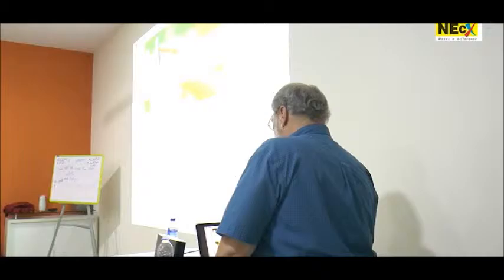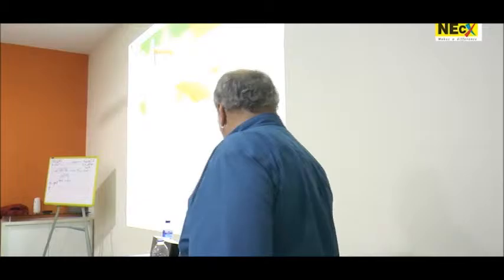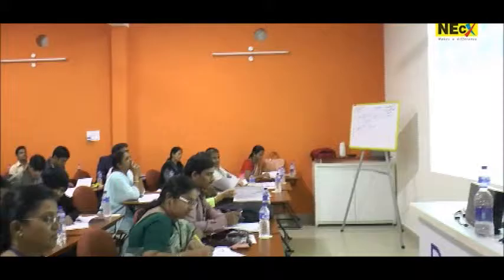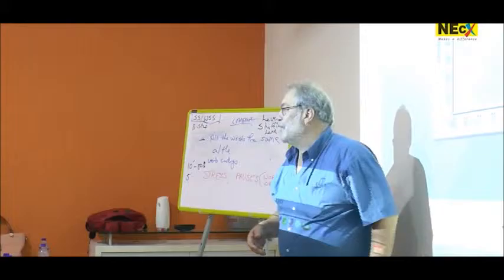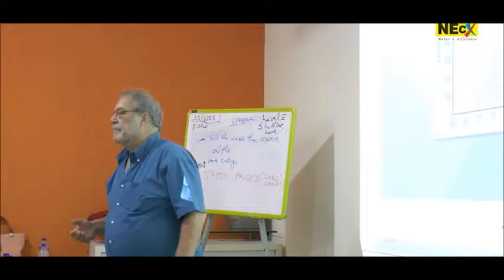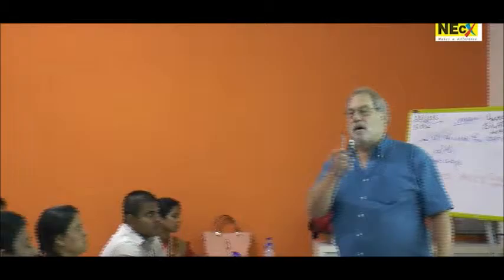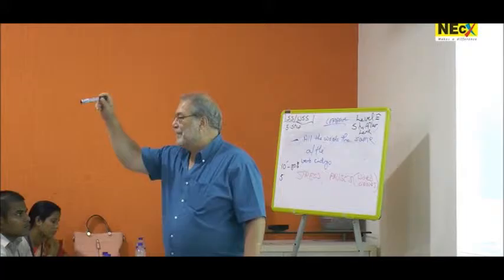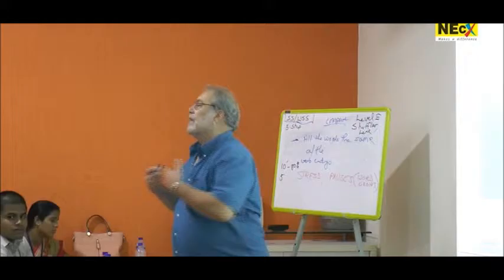DynEd Teacher's workshop Given by Mr.Norman Harris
DynEd is the world’s leading provider of English language learning software and its courseware is the most highly awarded in the field.